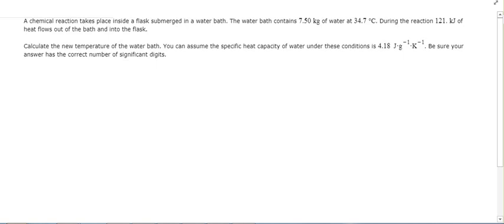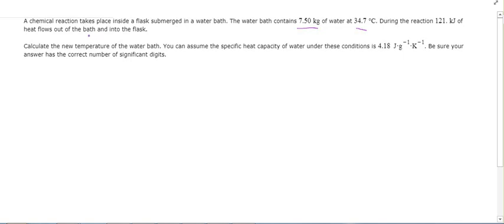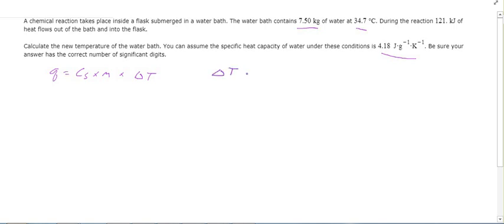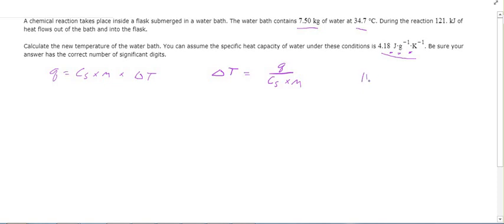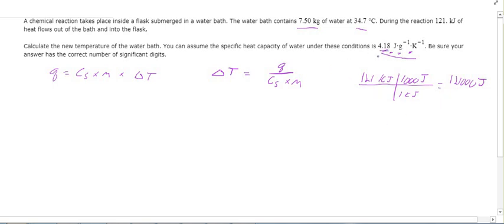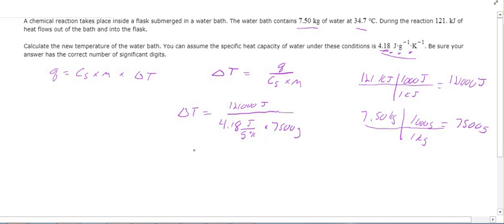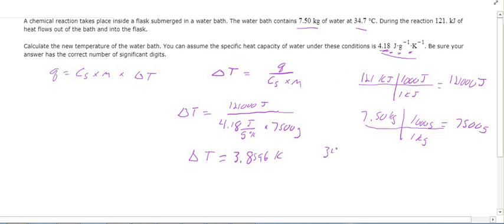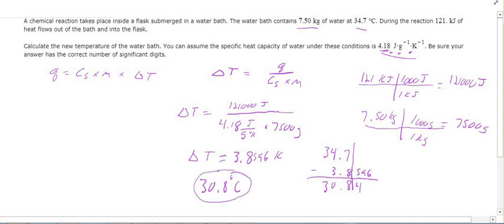Specific Heat Capacity